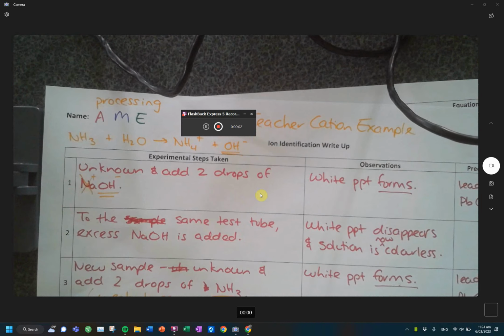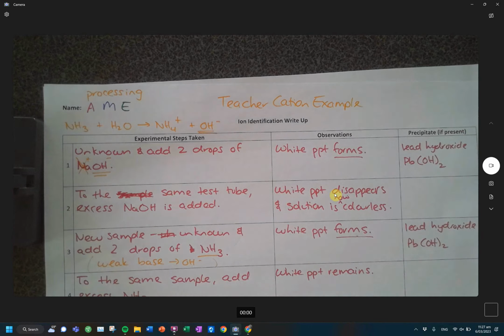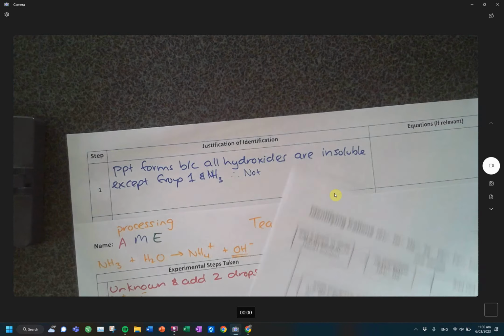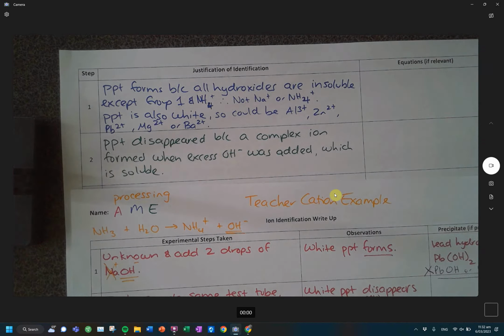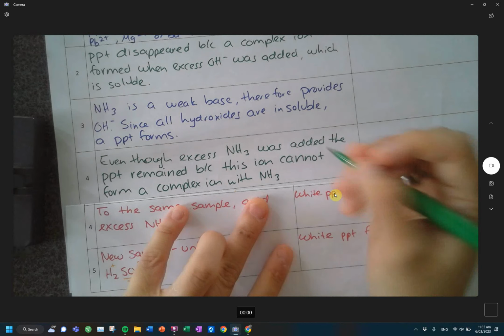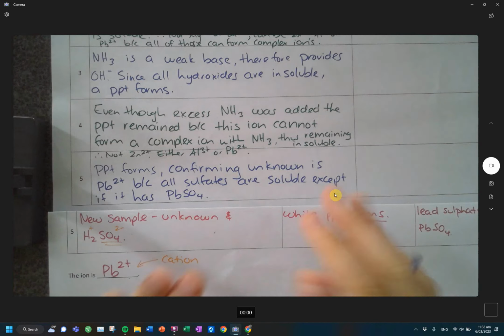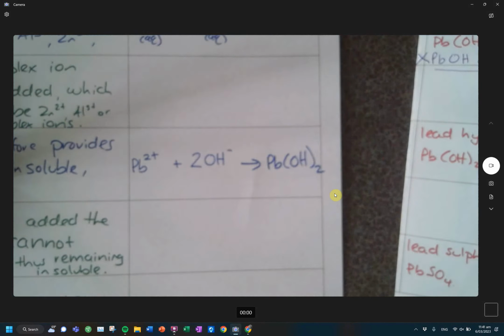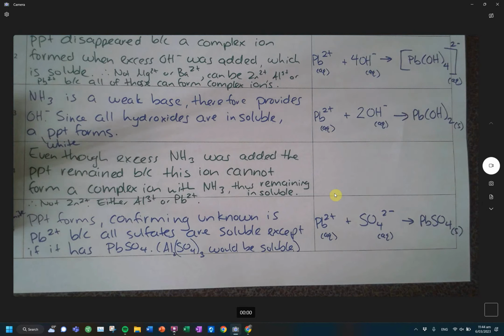5. Justifying Cation (Merit/Excellence)